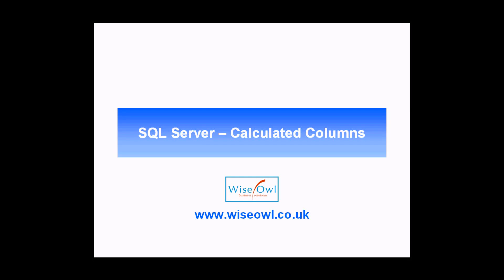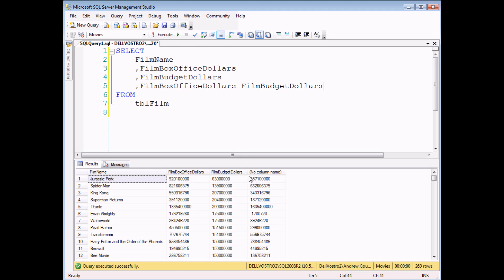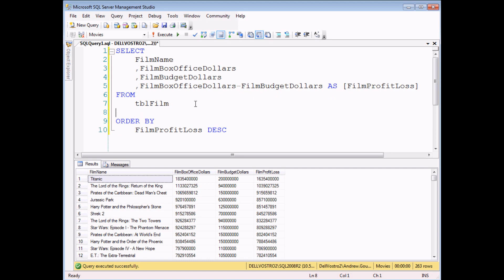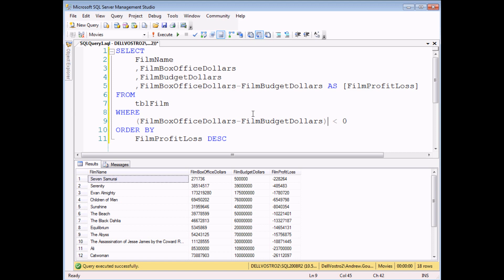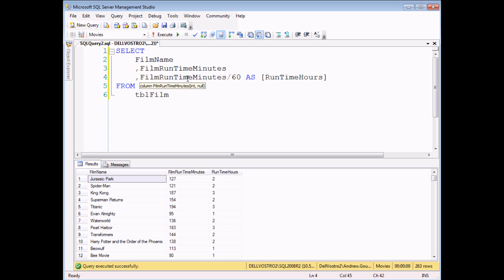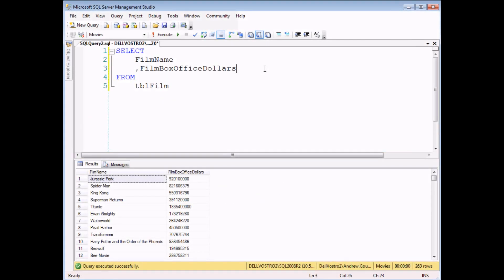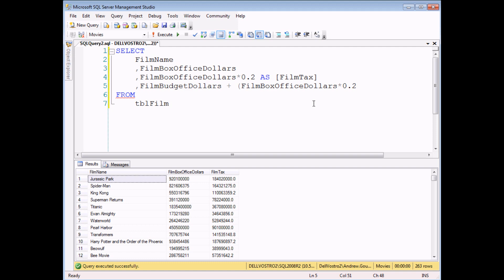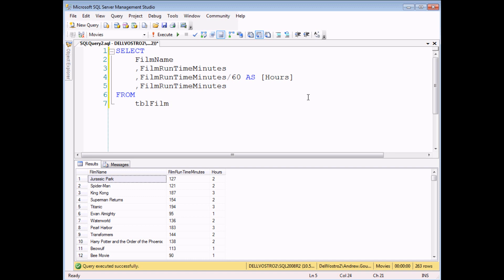SQL Server Queries Part 4 - Calculated Columns in Queries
- Learn how to use calculations in queries in Microsoft SQL Server.  This video teaches you how to create basic calculated columns using simple operators such as add, subtract, multiply and divide.  You'll also see how to use calculated columns to sort the results of a query, and how to add criteria to calculated columns.